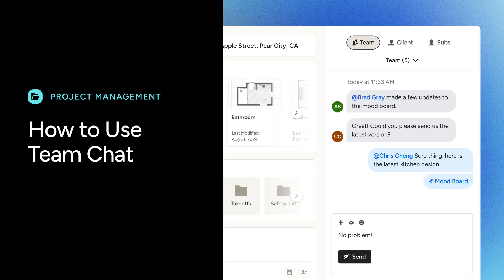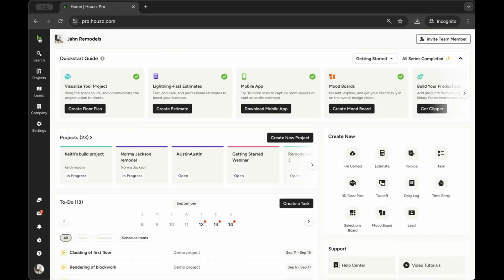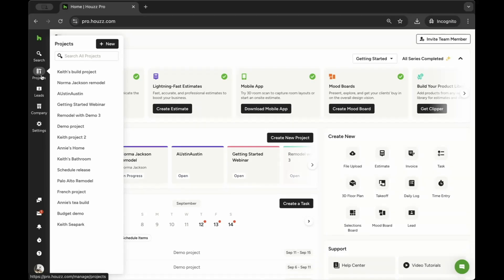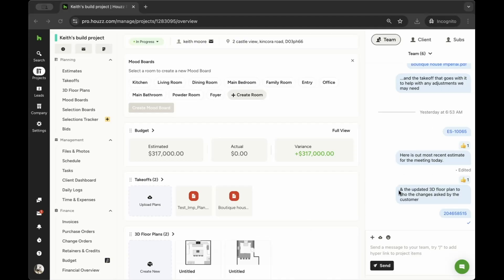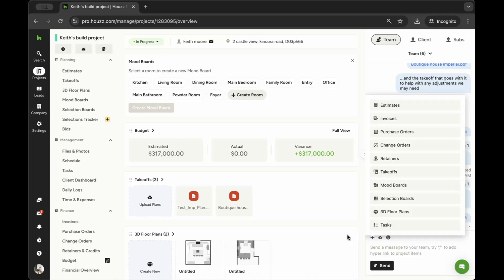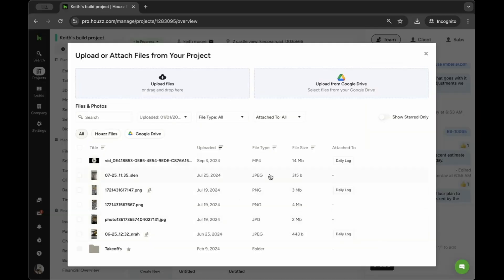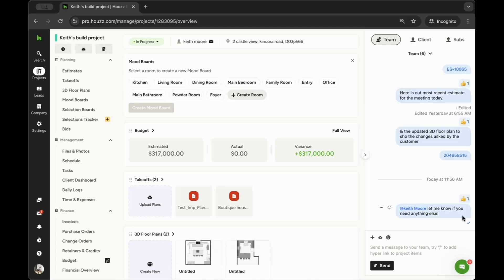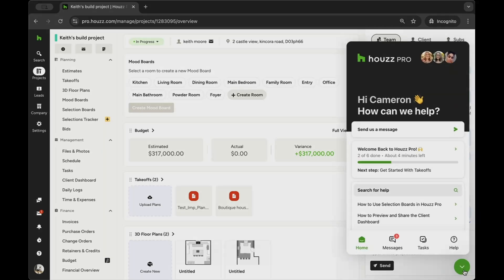How to Use Team Chat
Learn how to use Team Chat on Houzz Pro to efficiently collaborate with all your team members in one place and keep everyone on the same page for every project.